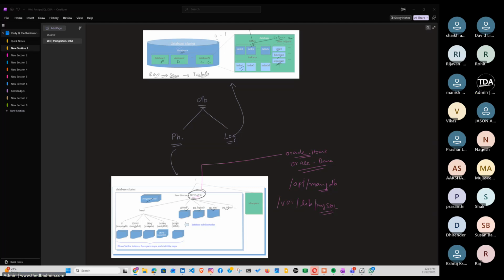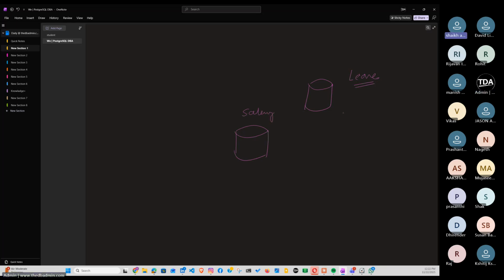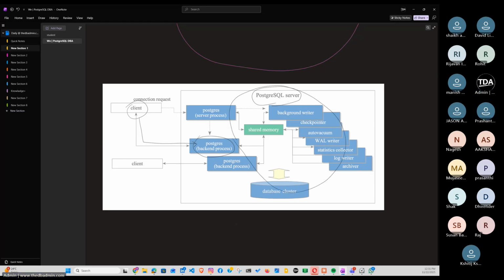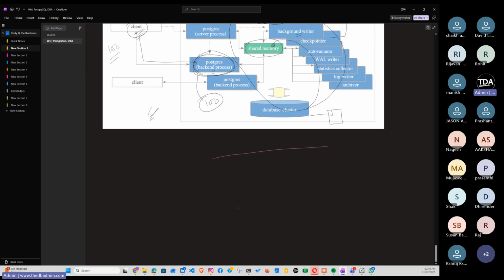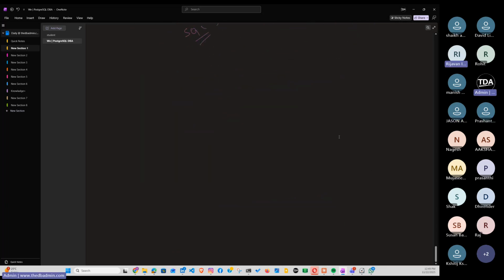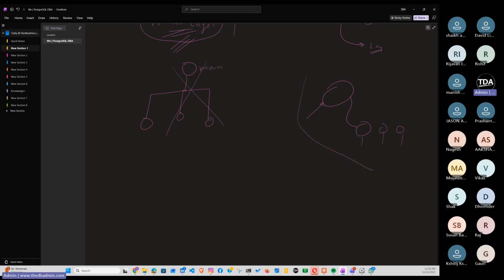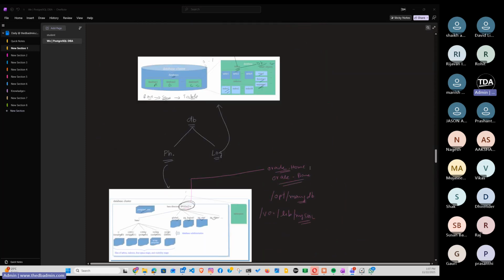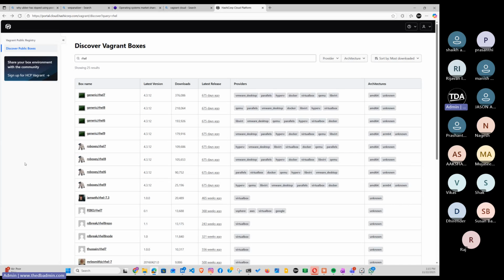Copy of 11 2 PostgreSQL Architecture